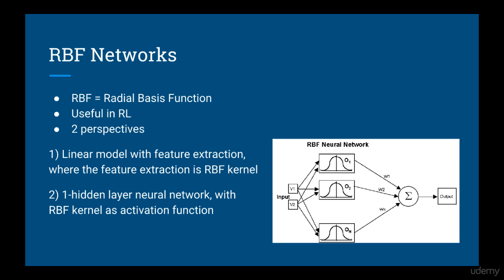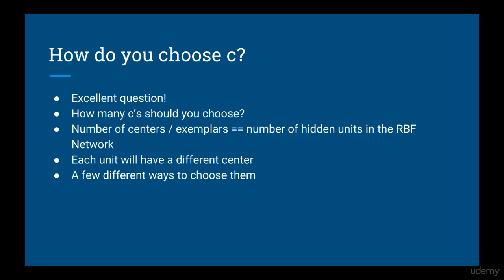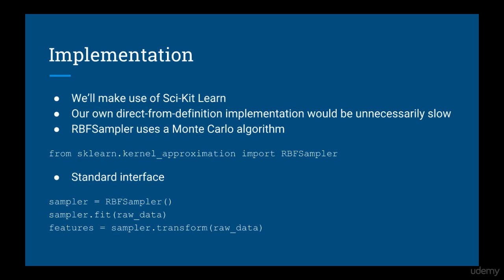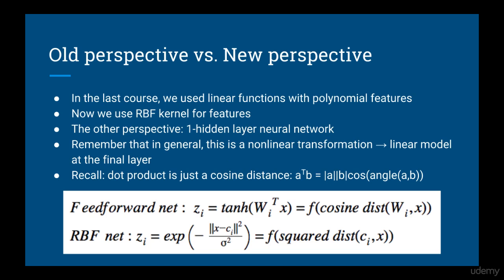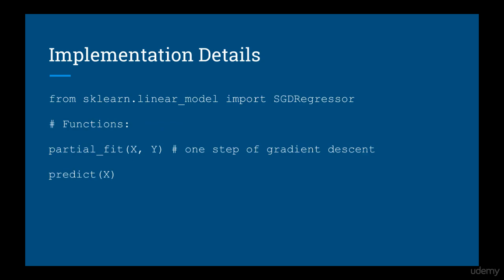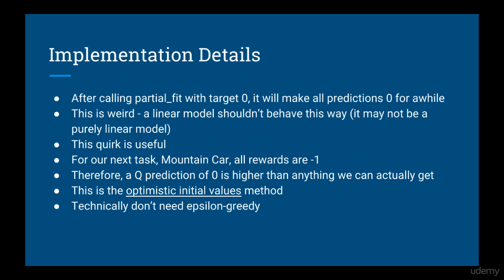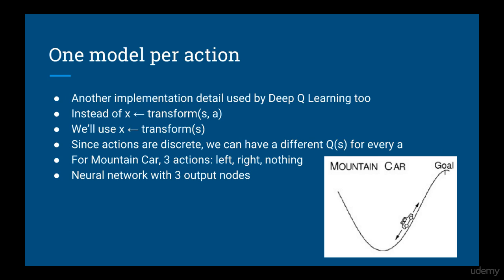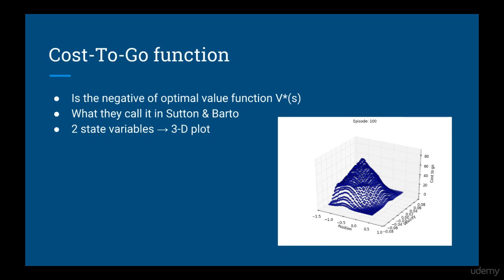23. RBF Neural Networks